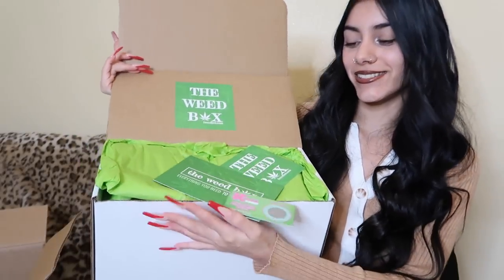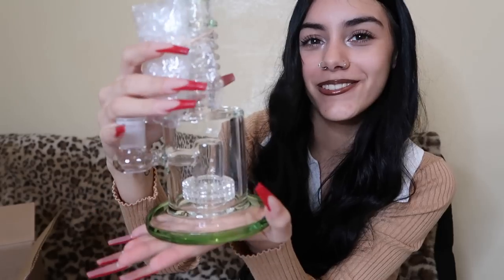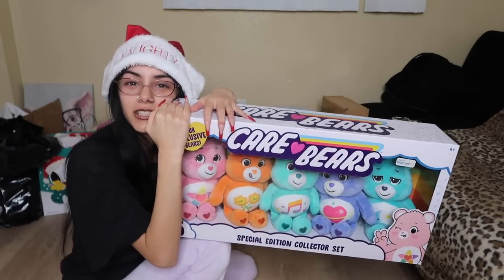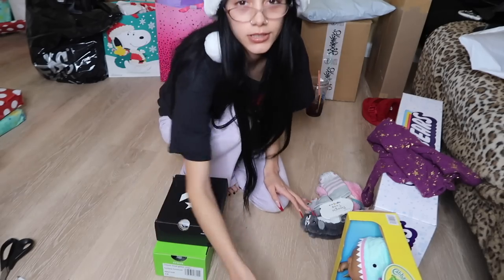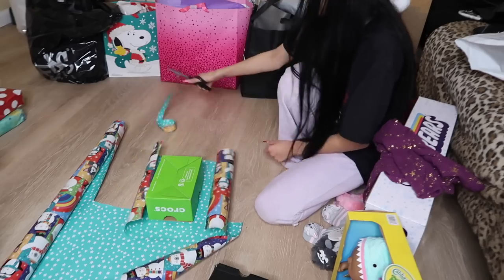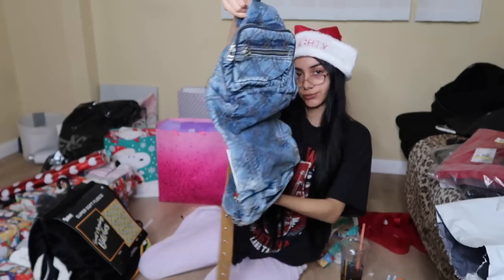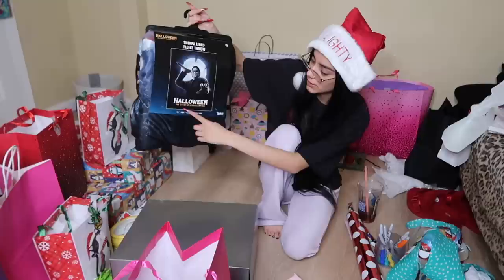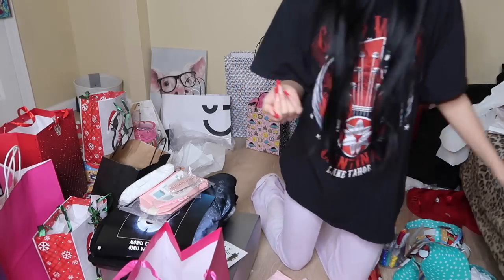Wrapping presents HIGH (bad idea) + unboxing Haul Sesh!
wrapping presents high in the middle of the night… this wasn’t the best idea haha, also a mini smoke sesh & twb unboxing haul! merry christmas happy holidays!💚